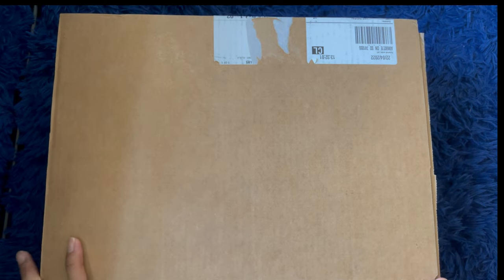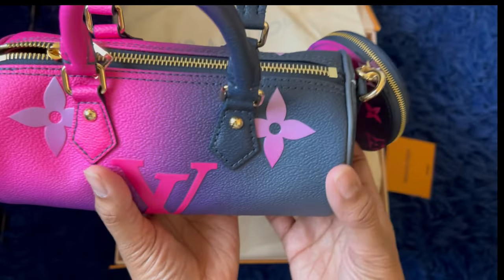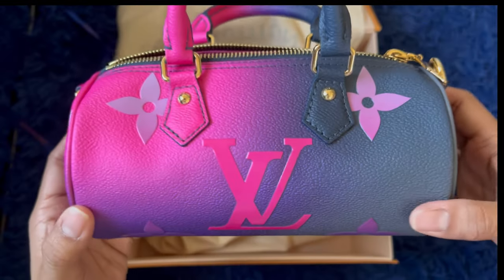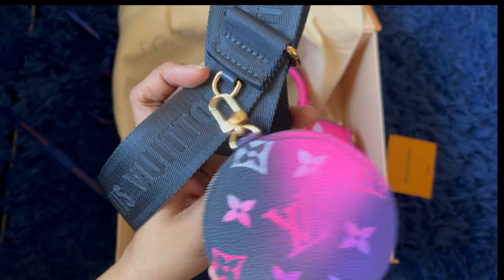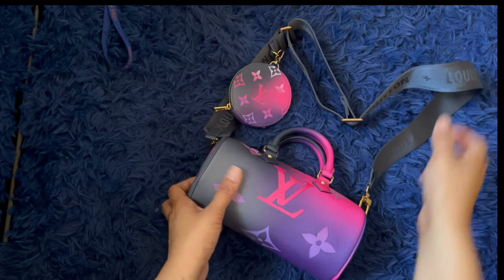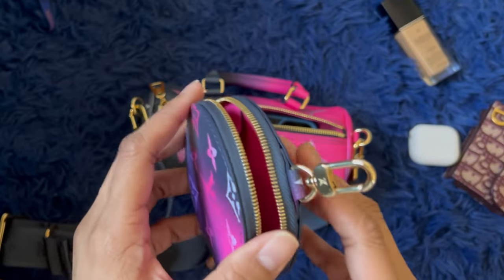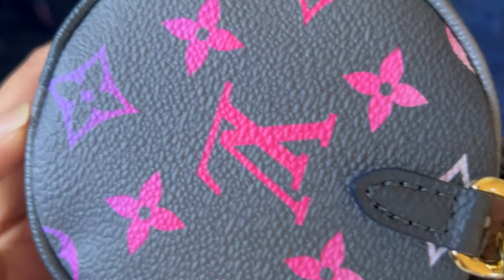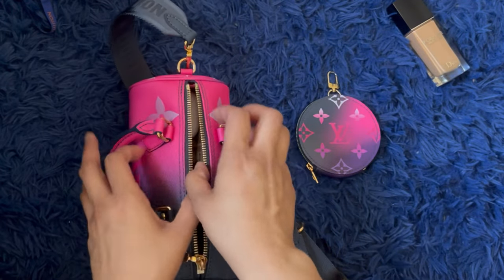Louis Vuitton Papillon BB Midnight Fuschia Unboxing and What In my Bag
Hi everyone! (this video is a reupload). My latest bag is in one of the most coveted spring/summer bag colors and a pretty one at that! Hubby bought me an early present, its the Papillon BB in midnight fuschia, a part of LV's spring in the City 2022 collection. Hope you guys enjoy my video!